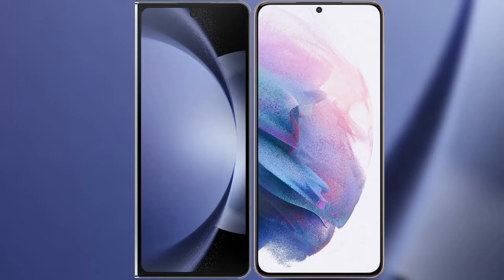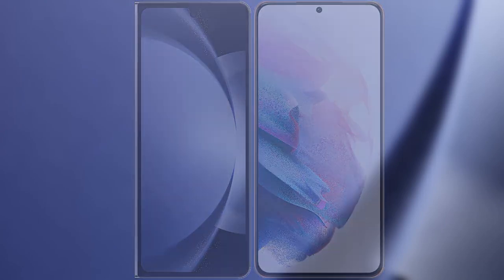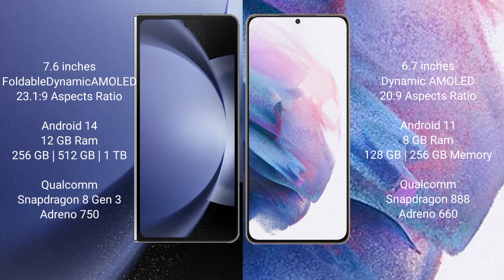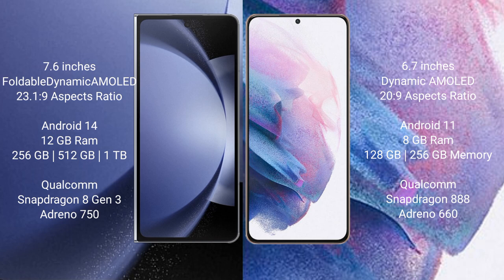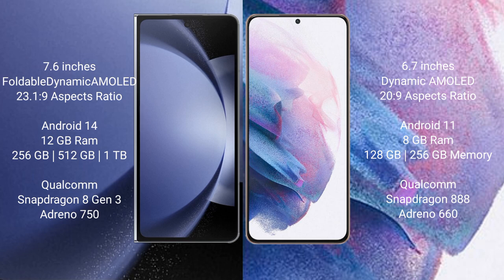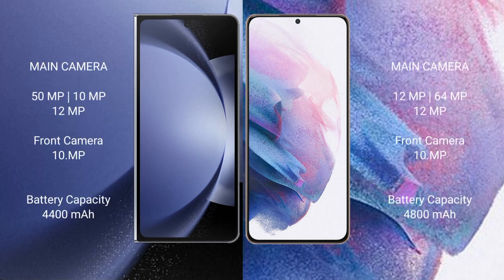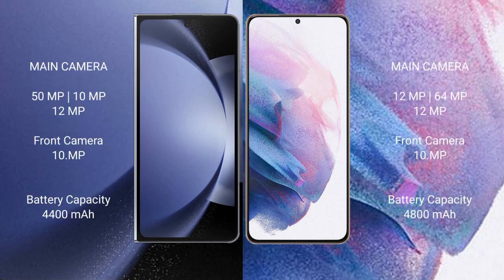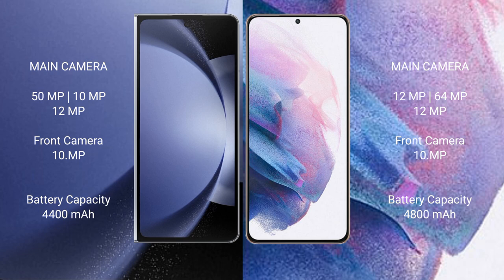Samsung Galaxy Z Fold 6 vs Samsung Galaxy S21 Plus Review